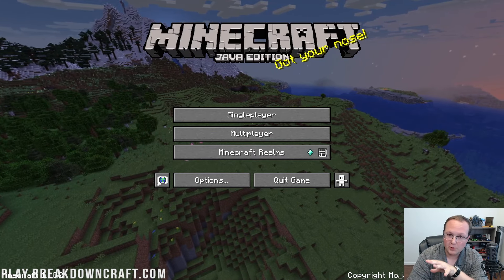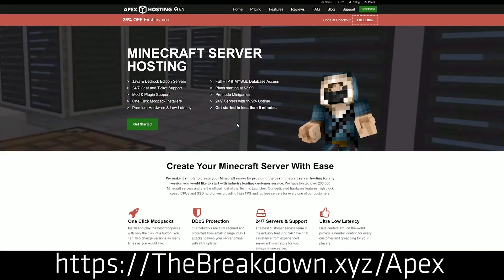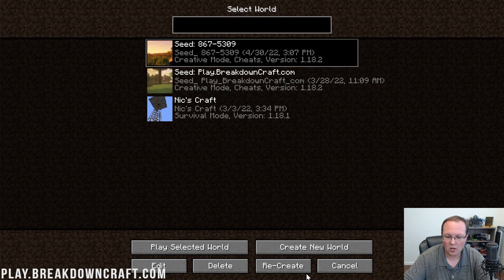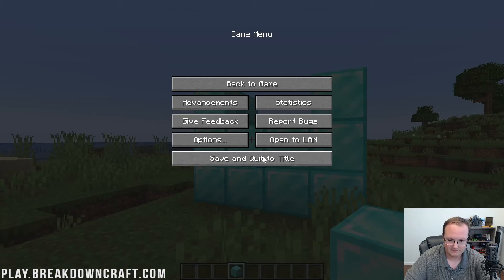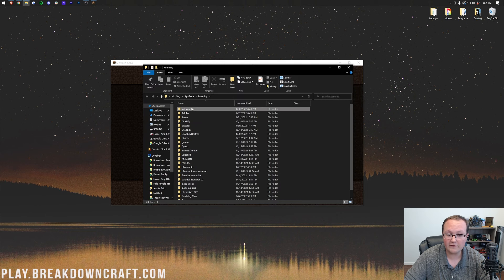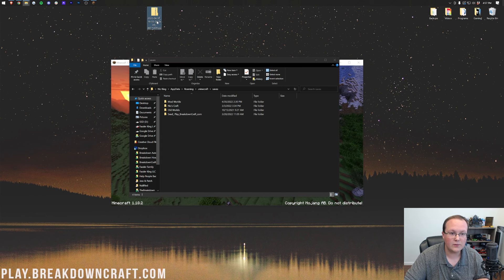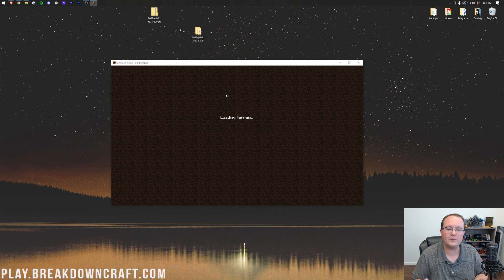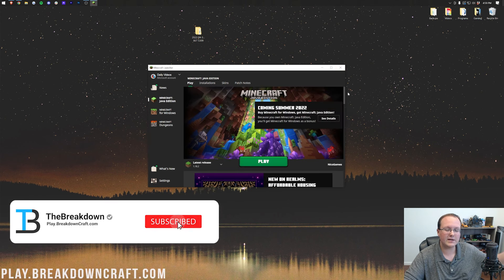How To Backup & Restore Minecraft Java Edition Worlds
How can you backup your Minecraft Java Edition worlds? Well, in this video, we show you exactly how to successfully back up and restore worlds on Minecraft Java Edition. This will help you if you ever have any issues with your Minecraft worlds as you will know how to find your Minecraft backups and restore worlds that are corrupt.

Chapters:
0:00 Things You Need To Know About Minecraft World Backups
0:39 What About Backing-Up Minecraft Servers?
1:12 How To Backup Your Minecraft Java Worlds
2:19 How To Restore your Minecraft Java Worlds
4:39 Access Your Backups From The Minecraft Launcher

About this video: This video is a complete guide on not only how to back up Minecraft Java Edition worlds but how to restore Minecraft worlds as well. This means that we show you how to make sure that you don’t lose a Minecraft world but also what to do if you do have issues with your world and need to restore a Minecraft map. So, without anymore delay, here is how to backup and restore Minecraft worlds in Java Edition!

First things first, we will need to create a back up of your Minecraft world. Do this by going to the Single Player menu in Minecraft, and click on the world you want to back-up one time. Then, click on ‘Edit’. Next, click the ‘Make Backup’ button. When you do that, Minecraft Java Edition will automatically make a backup of your Minecraft world.

If you have a world that is already broke, sadly, this won’t do much for you as you won’t be able to use a backup from a corrupt world. However, I would recommend doing this whenever you play Minecraft as an insurance against any issues happening in your world.

After you have a backup, you can click the ‘Open Backups Folder’ button to open Minecraft Java Edition’s backups folder. Here, you will find all of your Minecraft world backups you have made. From here, you can unzip the world file and add it to your ‘Saves’ folder. Doing this will make the world show up in your Single Player world selector. You can now play on the back up. It will be a snapshot of your world at the time the backup was made meaning everything you did after the backup will be gone.

This is, in a way, a good thing as anything that may have made your Minecraft world have issues will not be in the restored Minecraft Java Edition world.

Nevertheless, you now know how to backup Minecraft worlds. We will try our best to help you out. Otherwise, if we did help learn how to back up and restore worlds in
It really helps us out, and it means a ton to me. Thanks in advance!